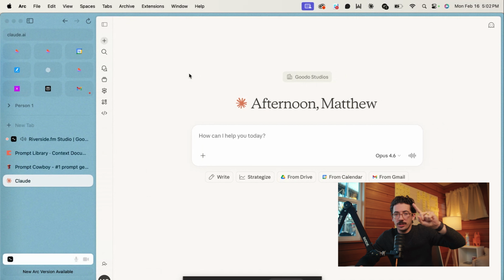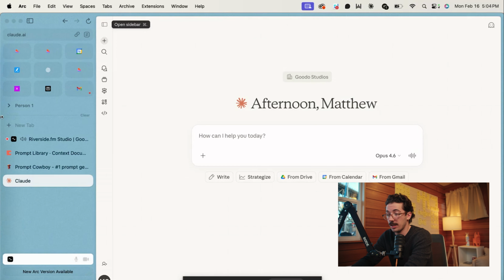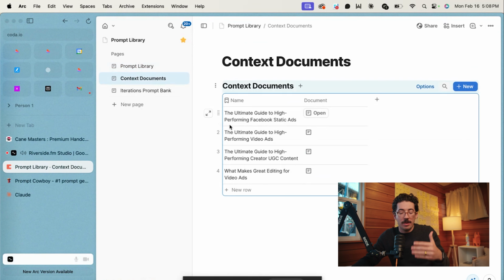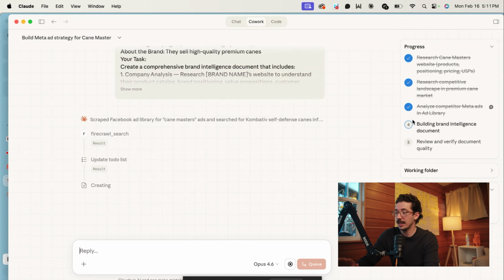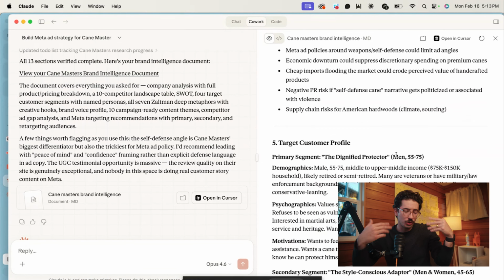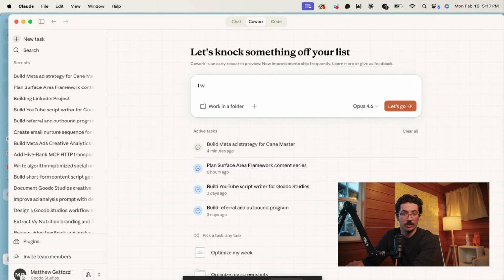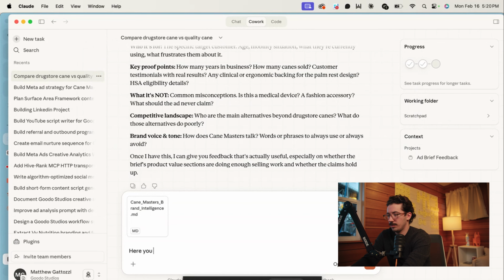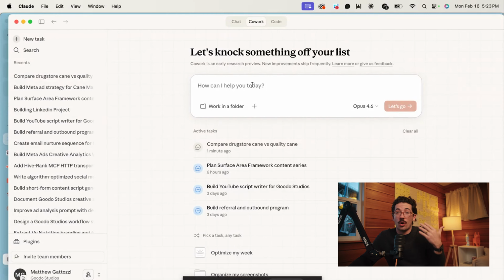Claude Cowork Changed How We Do Creative Strategy (How-To)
We explain how Goodo Studios uses Claude Cowork to help us with our creative strategy process.

If you liked this video, we have a weekly newsletter with content tips called Your Content Should Sell.

Do you need content created for your business? We are your personal content creation team for you and your business.